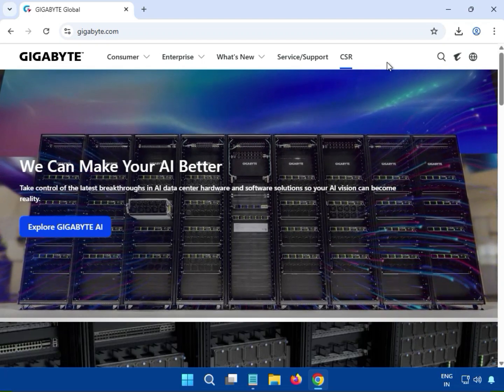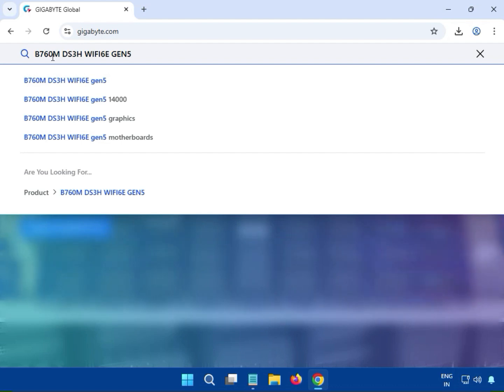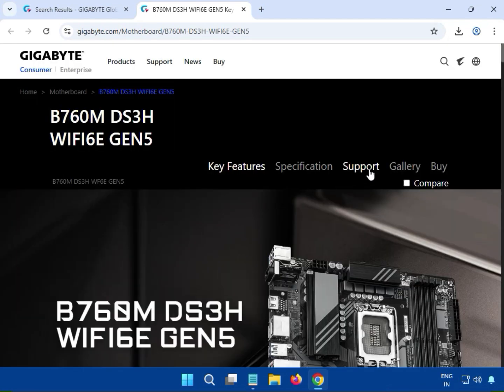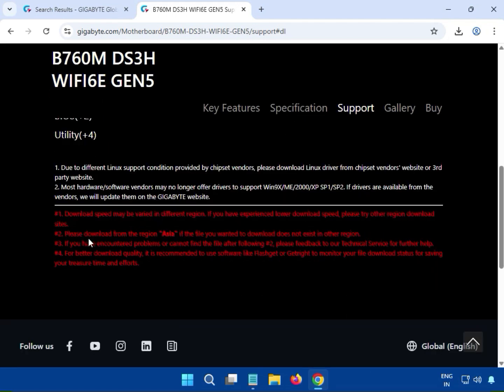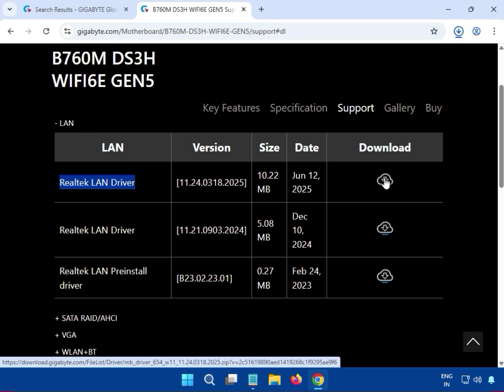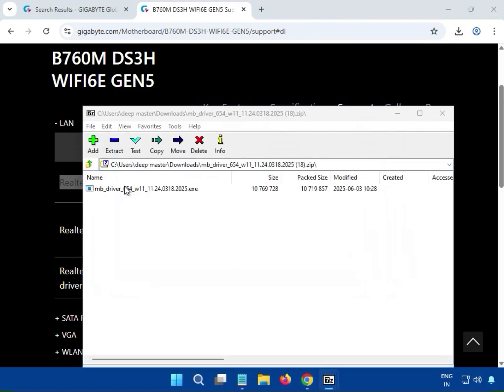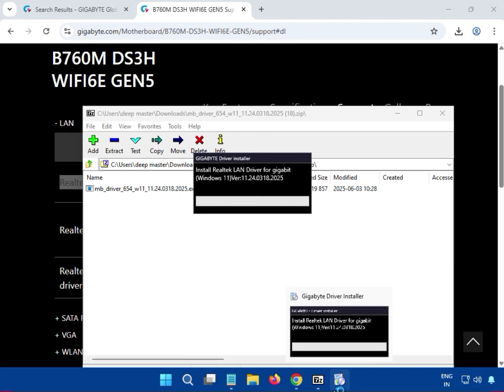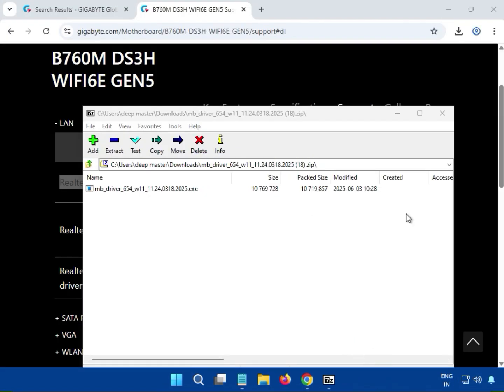Download & Install LAN Driver | Gigabyte B760M DS3H WIFI6E GEN5 (Windows 10/11)